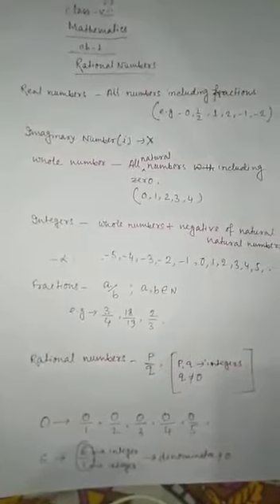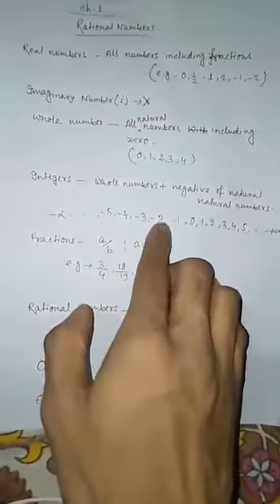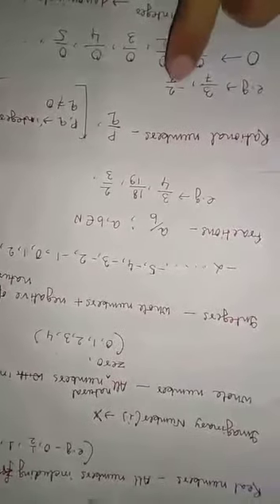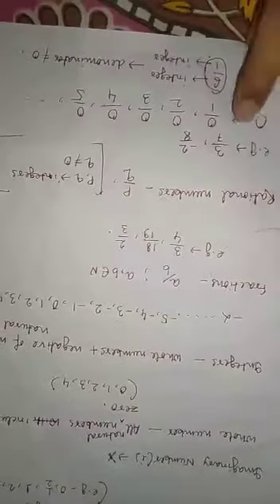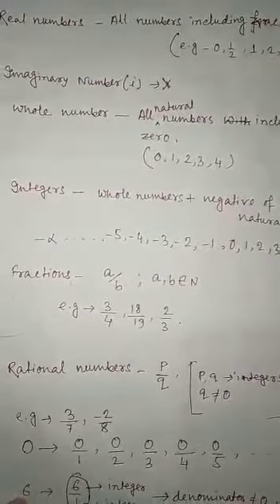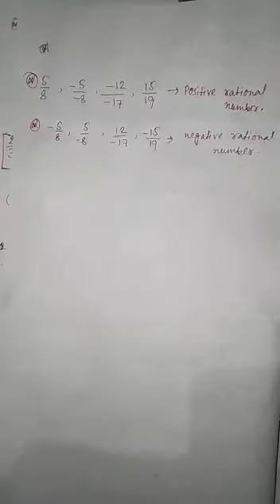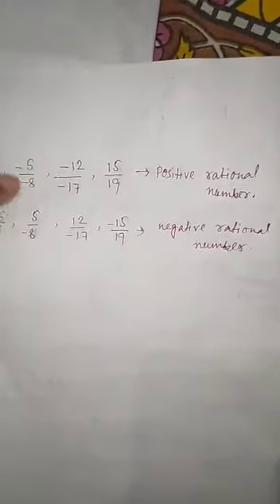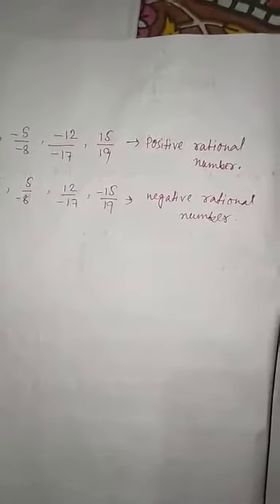CLASS-VIII // MATH // CHAPTER-1 // RATIONAL NUMBER // PART-1